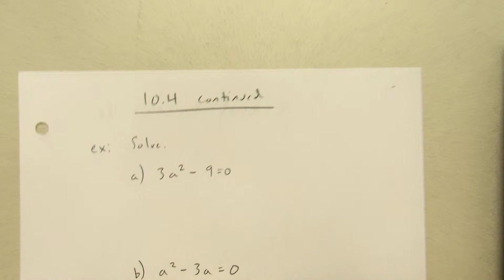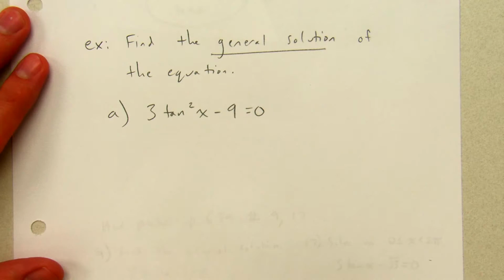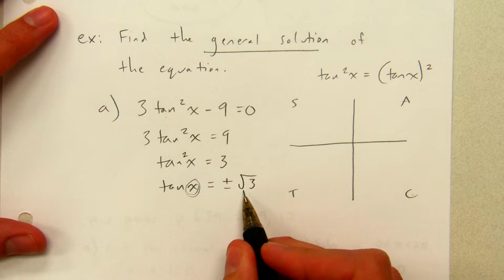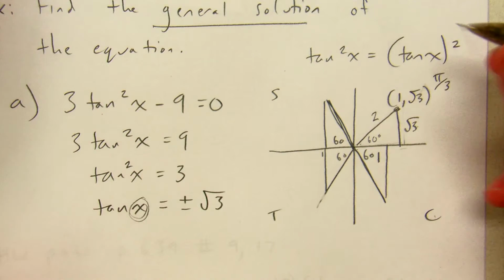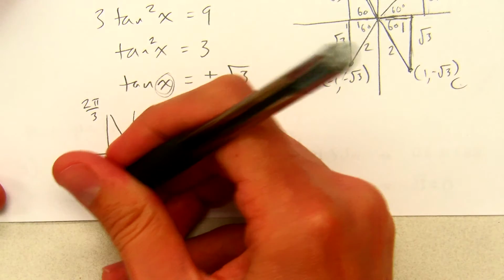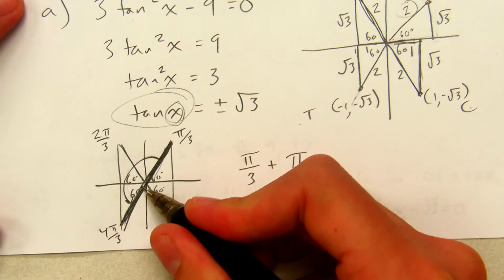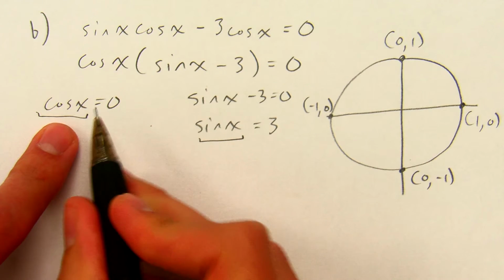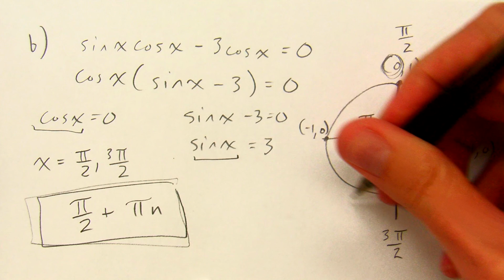10.4 (Part 2): Solve Trig Equations